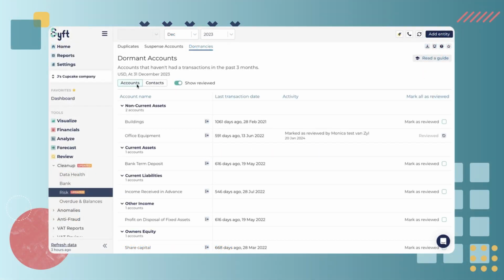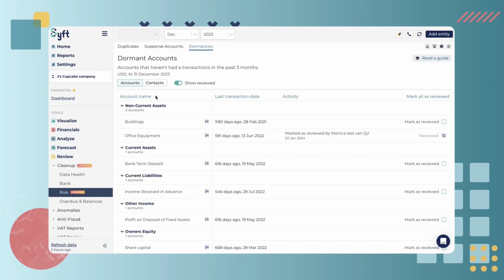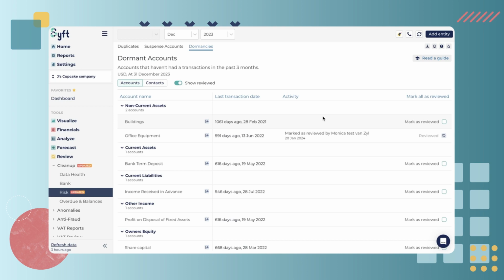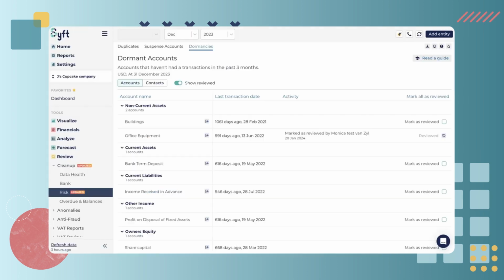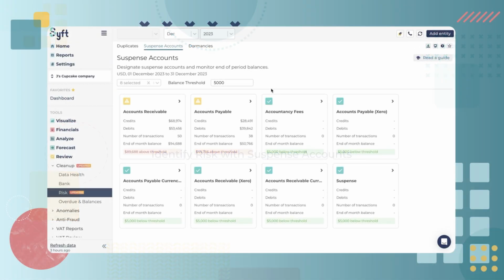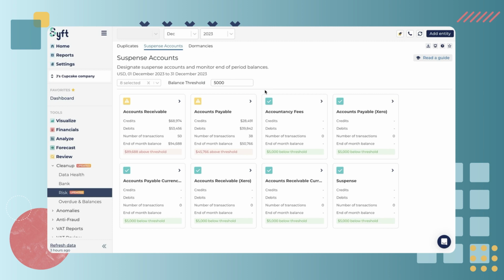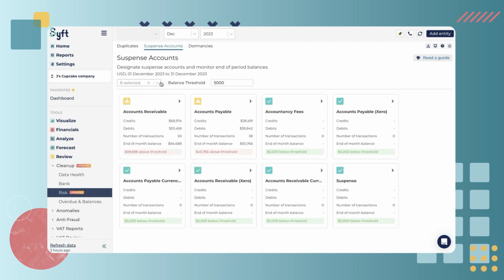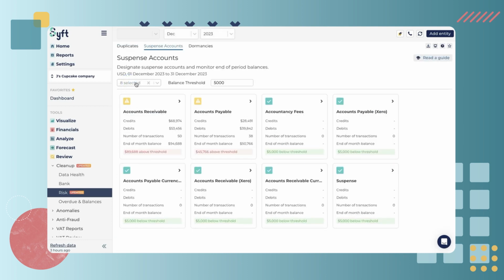Cleanup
Cleanup is a Review feature dedicated to helping you clean up inaccurate, corrupted, duplicated, or incorrectly formatted data before you start analyzing it or using it in reports.

The following features are included within Cleanup as sub-tabs:

- Data health: An overall measure of the quality of data connected to Syft
- Bank: Unreconciled transactions from bank accounts
- Risk: Duplicate and dormant accounts, contacts, transactions, and suspense accounts
- Overdue & Balances: Past due receivables and payables